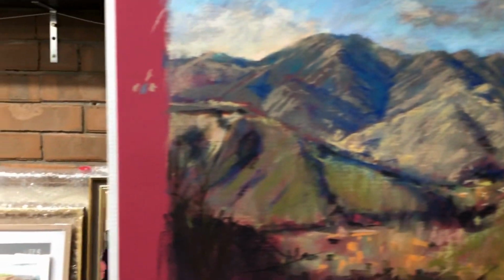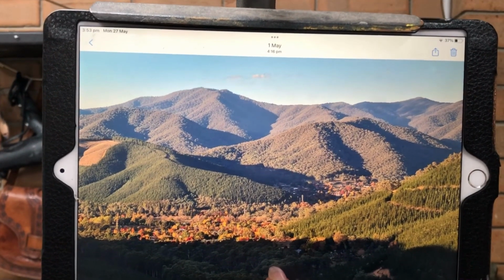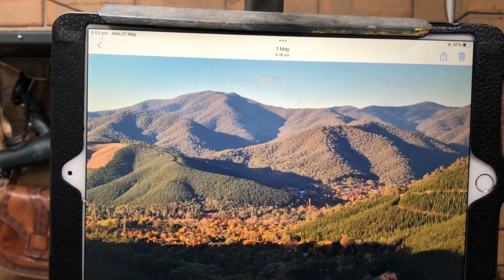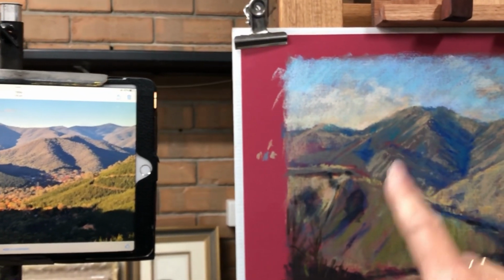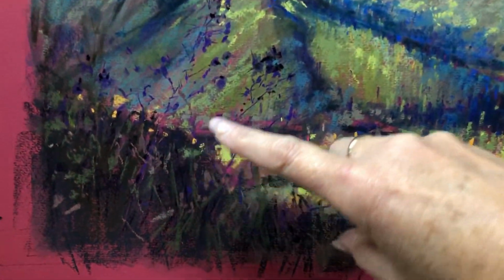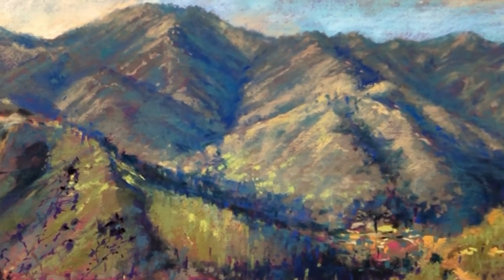Plein air and studio pastel painting. Preserve the Freshness of Painting from Life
How do we ensure a plein air pastel painting keeps its freshness and colours when finishing the painting in the art studio. Lots of tips in this pastel painting tutorial.